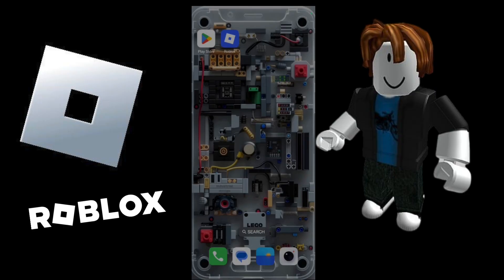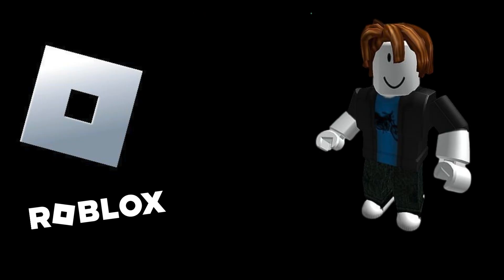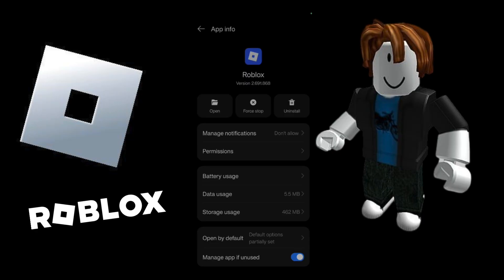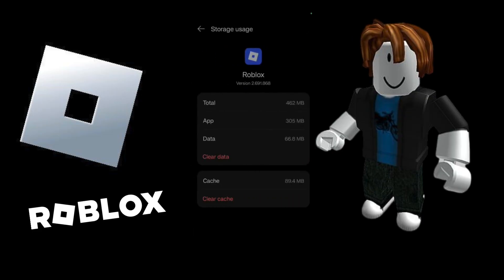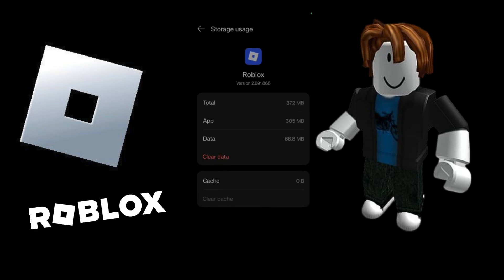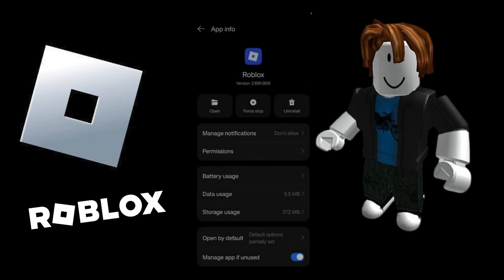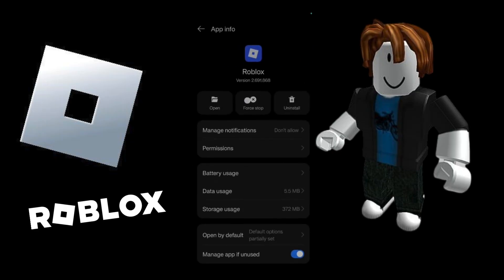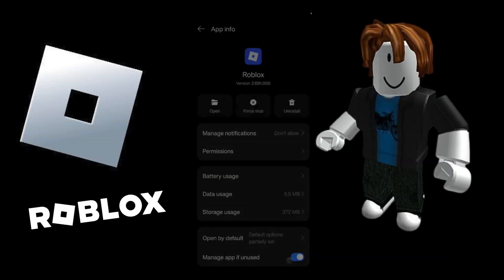How to Fix Bugs and Glitches in Roblox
Is Roblox lagging, crashing, running slow, or are you seeing weird visual glitches? In this complete 2025 troubleshooting guide, we'll show you the most common and effective ways to fix bugs, reduce lag, and improve your game's performance on PC, Mac, and Mobile.

This tutorial is your go-to resource for solving frustrating Roblox issues. We'll cover everything from simple in-game settings that can instantly boost your FPS (frames per second), to more advanced solutions like clearing your cache and updating graphics drivers. Stop letting bugs and glitches ruin your fun and learn how to get a smoother Roblox experience today!

Section 1: The Easiest Fixes to Try First

Before you do anything complicated, these simple steps solve most performance problems like lag and choppy gameplay.

Lower Your In-Game Graphics Quality: This is the number one fix for lag. While in any game, press the Esc key to open the menu, go to the "Settings" tab, and find the "Graphics Quality" slider. Lower it by a few bars and see if your performance improves.

Check Your Internet Connection: A slow or unstable internet connection can cause you to get disconnected or experience "lag spikes." Try restarting your router. This often fixes connection-related issues like the infamous "Error Code: 277."

Close Background Applications: Programs like Google Chrome (with many tabs), Discord, or Spotify can use a lot of your computer's resources. Closing them while you play can free up power for Roblox and significantly reduce lag.

Section 2: Deeper Fixes for PC Players

If the basic fixes didn't work, try these steps on your computer.

Update Your Graphics Drivers: Outdated drivers are a major cause of visual glitches and crashes. Go to the official website for your graphics card (NVIDIA, AMD, or Intel) and download the latest drivers.

Clear the Roblox Cache: Over time, Roblox can build up old files that become corrupted. Clearing the cache can fix a wide range of weird bugs. You can find the cache folder in your computer's AppData folder and safely delete its contents.

Reinstall Roblox: If all else fails, a fresh installation is the ultimate fix. Go to your computer's settings to "Add or remove programs" and completely uninstall Roblox. Then, go to the Roblox website to download and install a fresh, updated version.

Section 3: Fixes for Mobile Players (iOS & Android)

Clear App Cache (Android): Go into your phone's Settings, find the "Apps" section, select Roblox, and choose the option to "Clear cache."

Reinstall the App: The simplest fix on mobile is often to delete the Roblox app entirely and then reinstall it from the Apple App Store or Google Play Store. This ensures you have the latest version and clears out any corrupted data.

Important Note: Game-Specific Bugs
If a glitch is only happening in ONE specific game (e.g., items aren't working in a certain simulator), it is likely a bug within that experience itself, not a problem with Roblox. In that case, you should check the game's official page or social media for news from the developers.

3. Hashtags